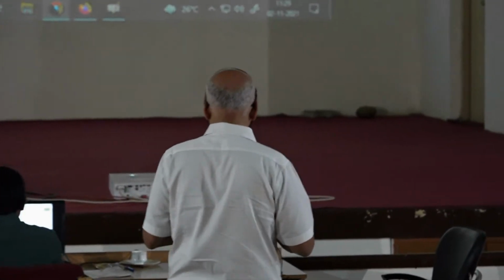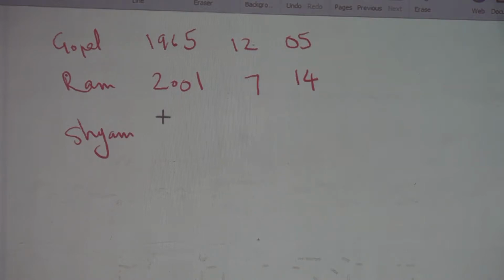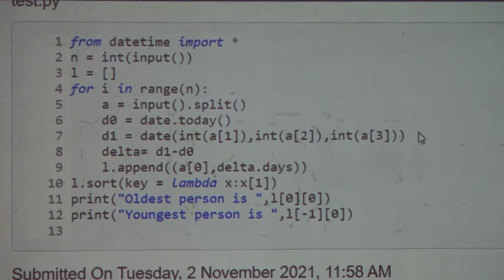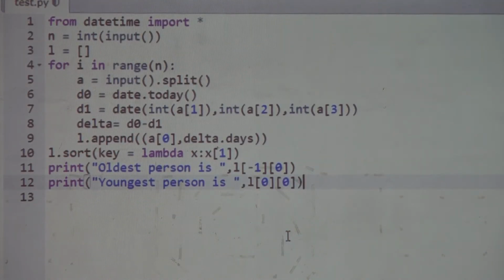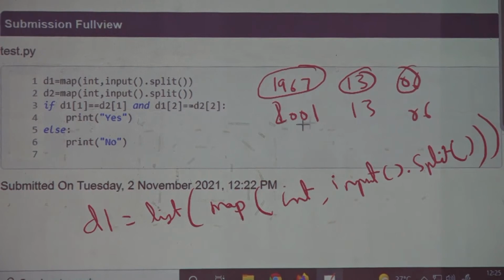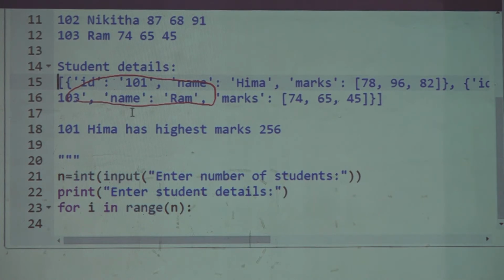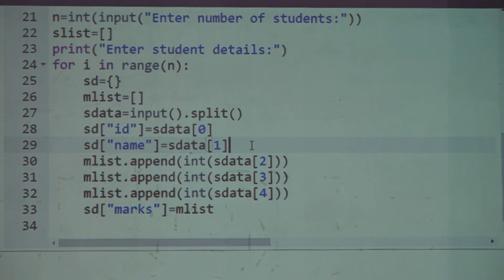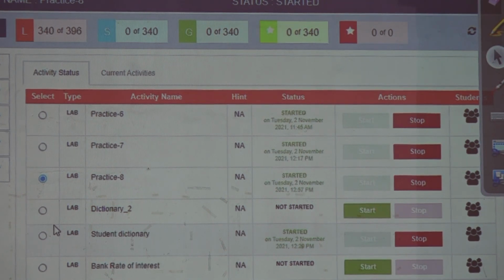Python - Date Time, Dictionary Exercise